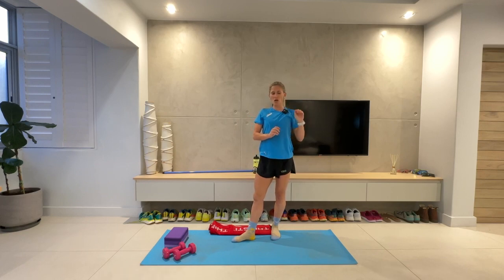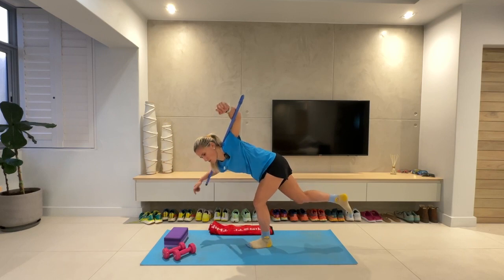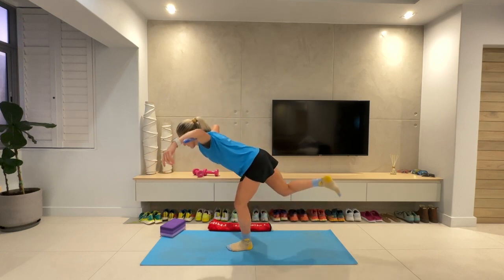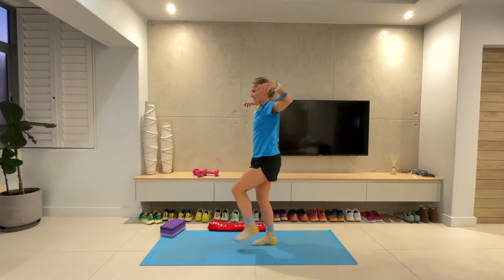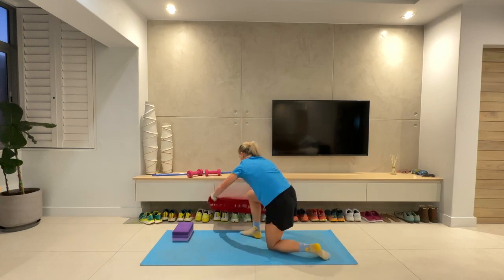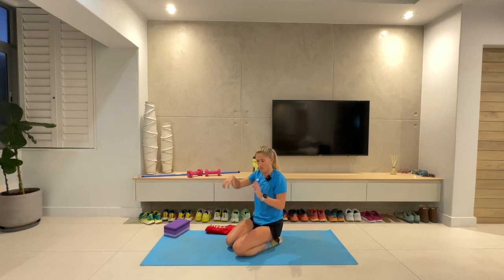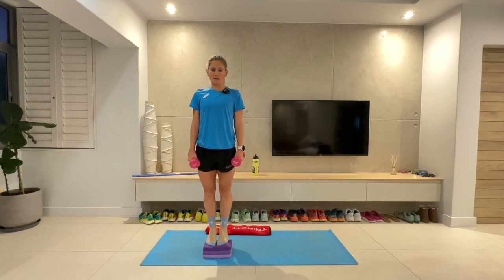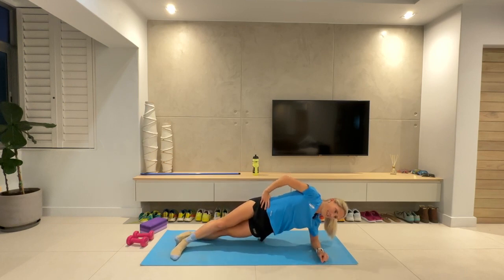Couch to 5km Week Seven | Conditioning for Power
What you’ll need to get started: Pole + Book/Small Step + Towel + Weight
25 minutes, 3 rounds, a circuit of 6 exercises, 40 seconds for each exercise.

There are just three more weeks to go! Well done on making it this far, you’ll be seeing the benefits pay off in spades in your running! This week, you’ll be doing the same exercises as Week Six, but they are more progressed and you’ll hold them slightly longer.

If you enjoyed this session, be sure to hit that thumbs up 👍 and share it with your new running friends.

for weekly strength, conditioning and yoga sessions.